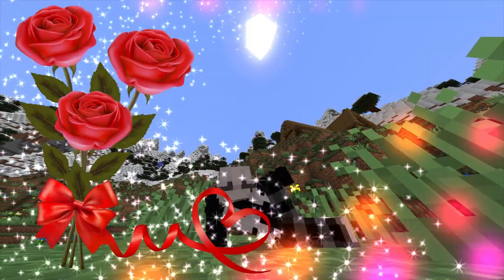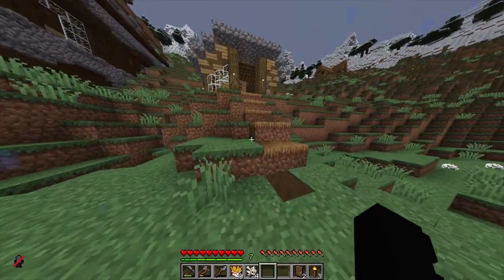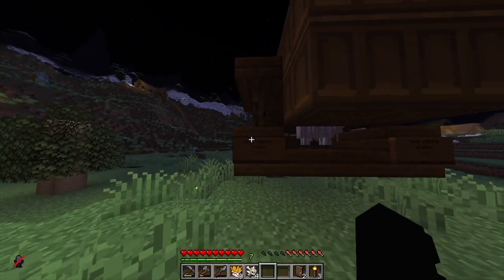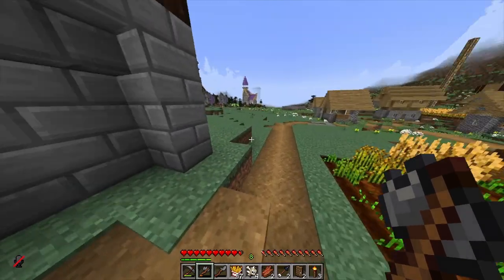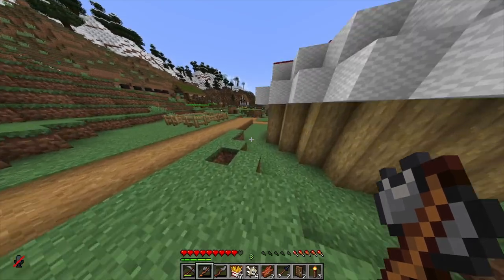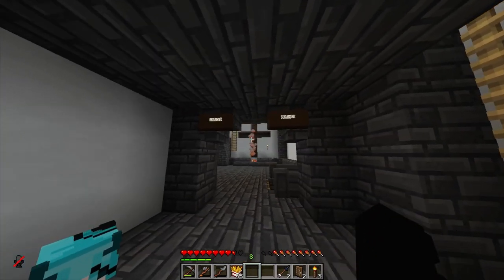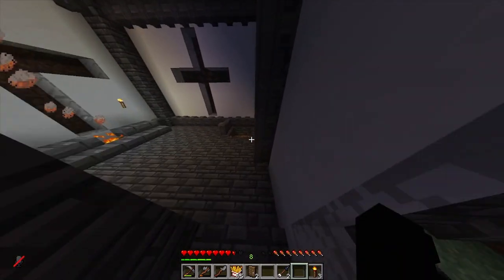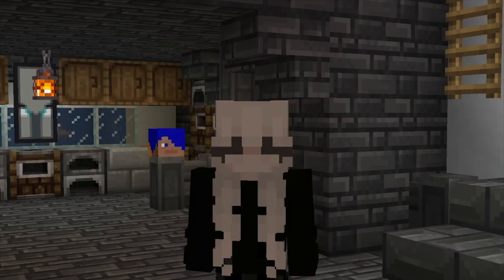NOLE STOLE MY ATTIC | HazyCraft {Episode 2}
Hey friends!
Today I toured the HazyCraft SMP before we truly begin the adventure. Be on the lookout for more videos on the SMP to come! I hope I could make one persons day today.
I apologize for the mic and lag issues, I am currently fixing this.
Go send these people love and support!
If you read this, you're a goober.